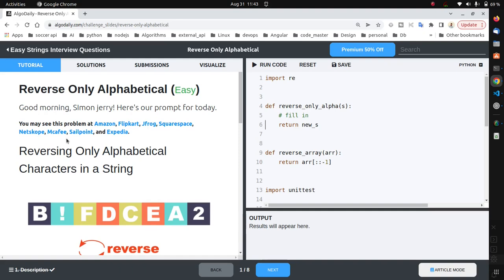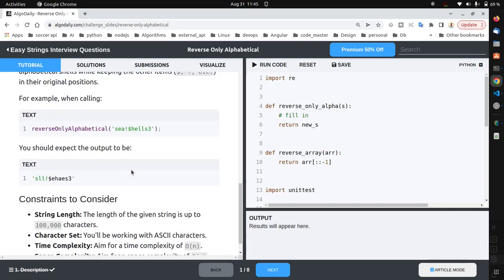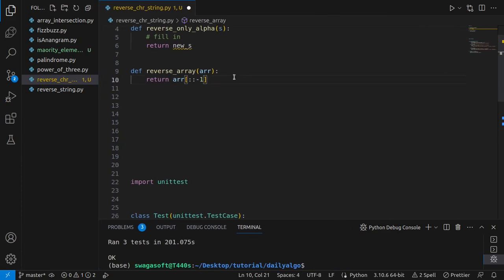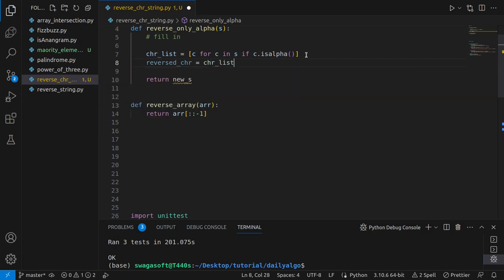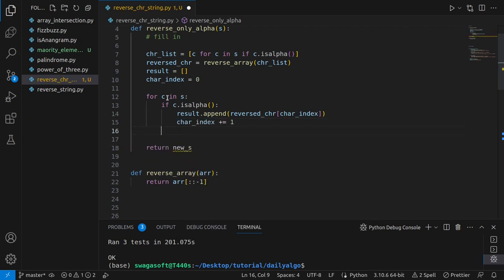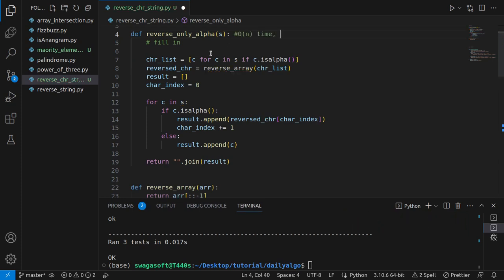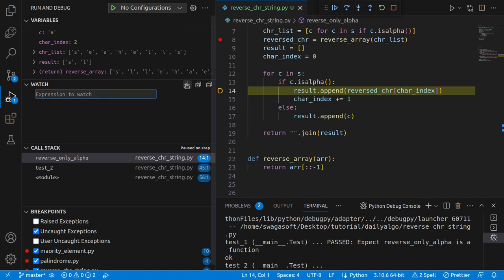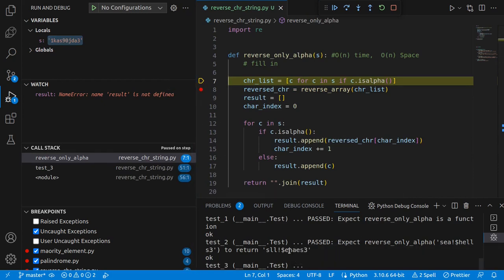Reverse Only Alpha - Daily Algorithms (Day 7) - O(N)Time , O(N) Space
Reverse Only Alpha